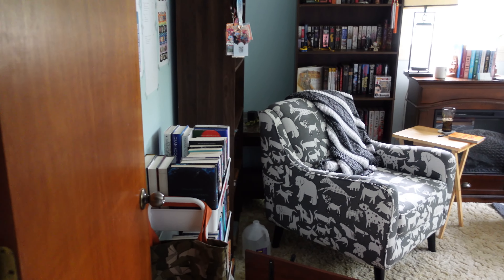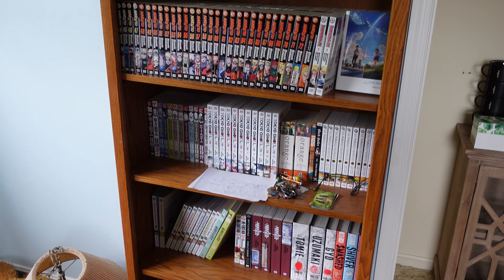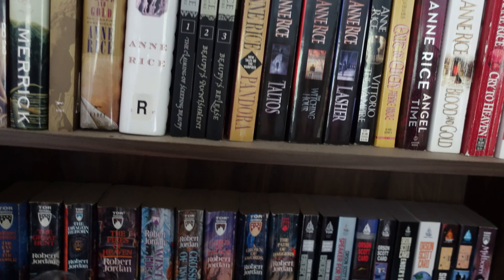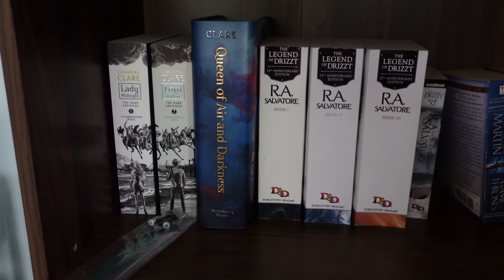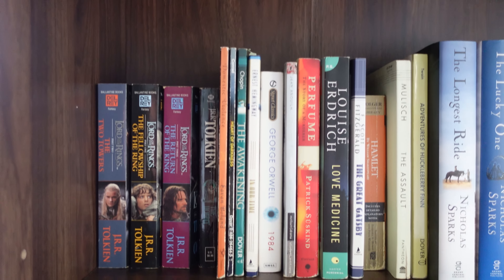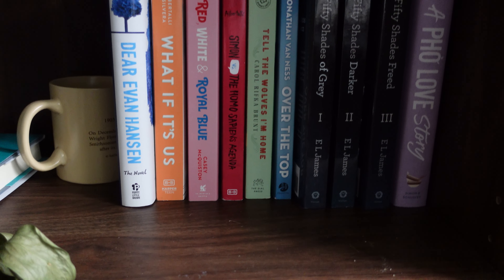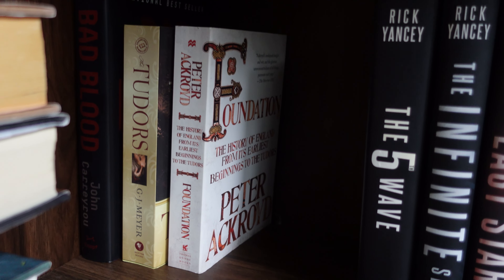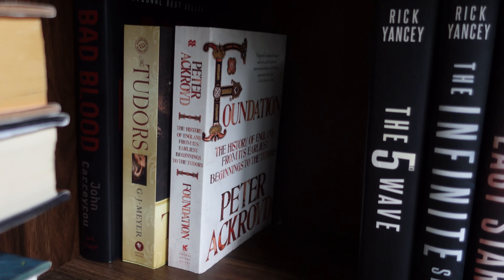2021 Library Tour!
Come on a journey through my library! In this video, I go through all of my books and how I organize them. I also talk about our plans for how the room will change over the next year or so.

Art @ mattwizart
Bookstagram @ mattwiz19